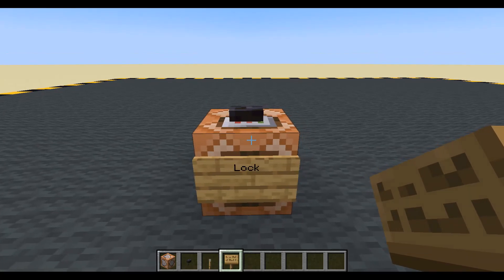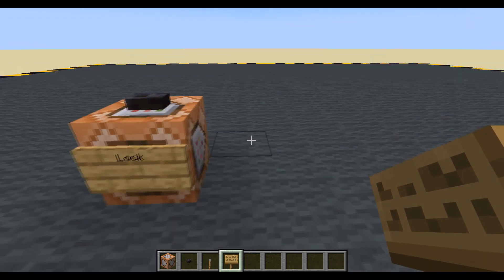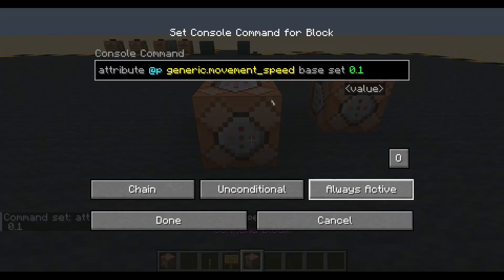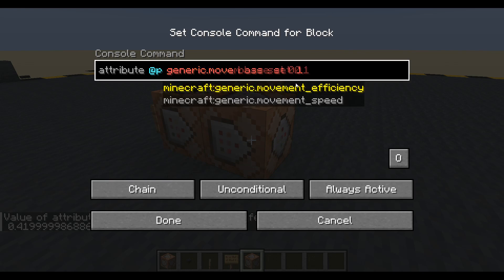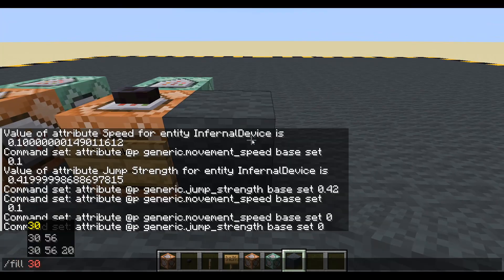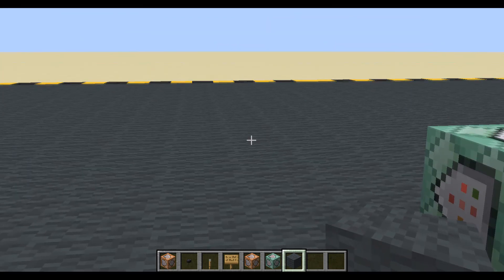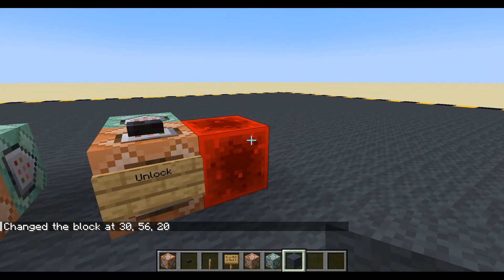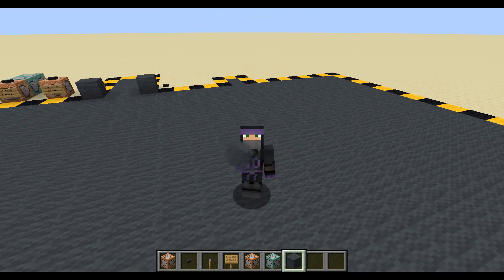410: Lock player movement using attributes. [Minecraft Map Making]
Ep410: Stop those pesky players from running around.

00:00 Not the Intro
00:15 Get default values
01:00 Unlock player
02:15 Lock player

Version: 1.21

Since angled brackets are not allowed in YouTube descriptions you will have to replace "greater than" and "less than" with the appropriate angled bracket.

Commands used:

Lock:
IUN: attribute @p minecraft:generic.movement_speed base set 0
CUA: attribute @p minecraft:generic.jump_strength base set 0

Defaults:
IUN: attribute @p minecraft:generic.movement_speed base set 0.1
CUA: attribute @p minecraft:generic.jump_strength base set 0.42